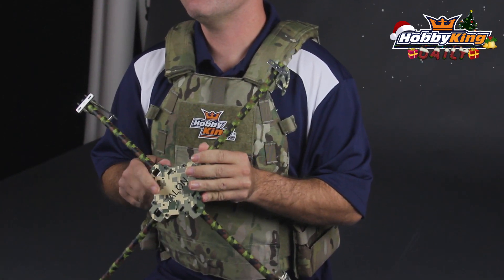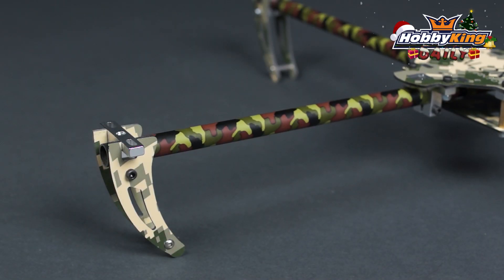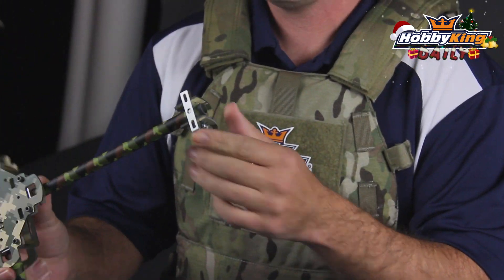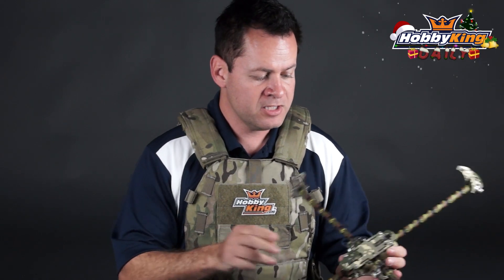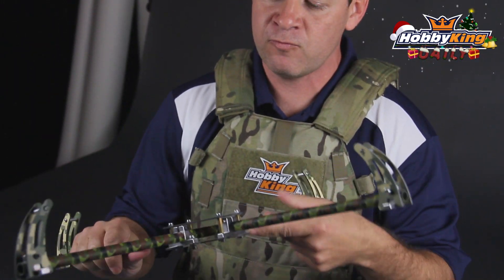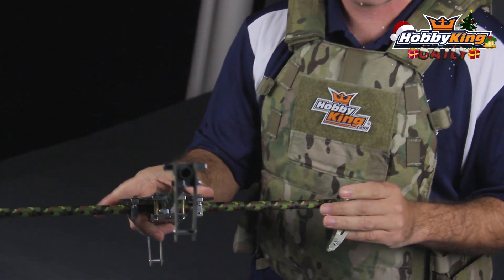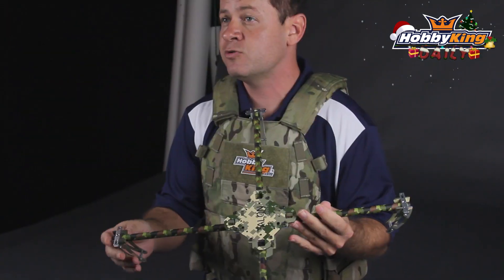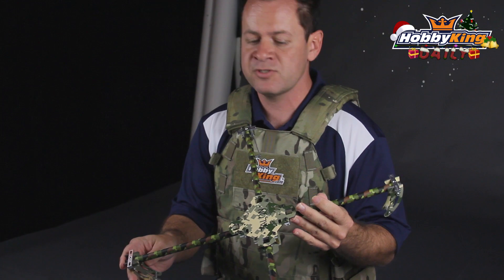HobbyKing Daily - Turnigy Tactical Talon Quad Frame Xmas